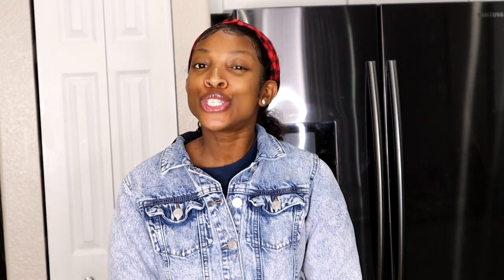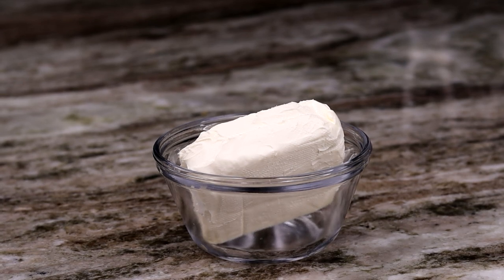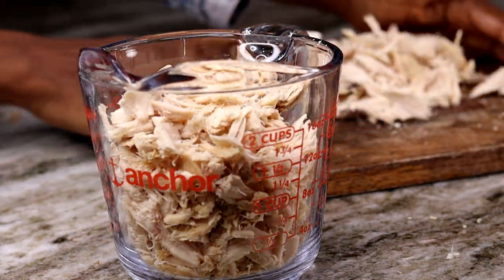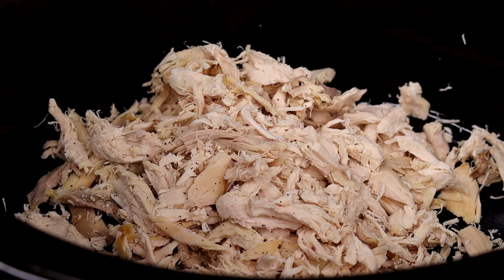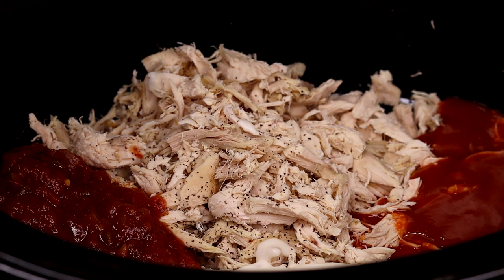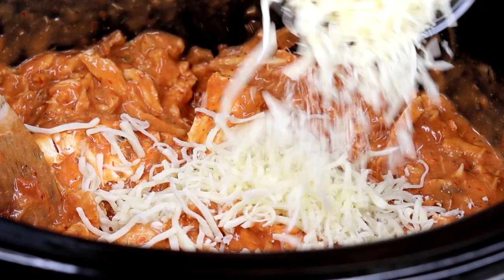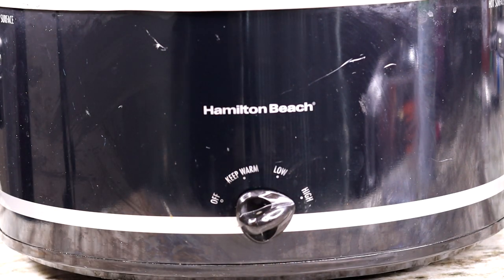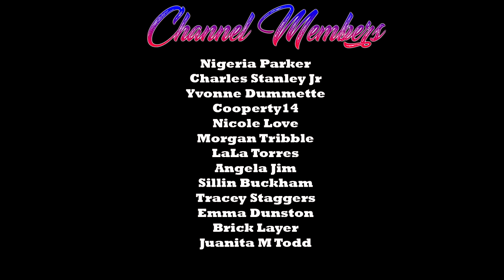Easy Slow Cooker Buffalo Chicken Dip| Super Bowl Appetizer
Super Bowl Appetizers
The big game is right around the corner, so get Super Bowl ready with this  delicious game day appetizers. Your party is not complete without eating the best Super Bowl food recipes while cheering for your favorite team.

Ingredients
3 cup shredded chicken
1 cup chunky salsa
1 cup red hot sauce
1 cup ranch
1/2 cup mozzarella
1/2 cup cheddar cheese
1 packet ranch dressing
4 oz. soften cream cheese

Easy Rotel Dip Recipe | Easy Football Snack,THE BEST ROTEL DIP RECIPE EVER!,How To make Rotel Dip,How to make Rotel cheesy ground beef dip for a party.,rotel dip with ground beef crockpot,Slow Cooker Rotel and Velveeta Dip,Buffalo Chicken Dip | Dip Recipes | Buffalo Dip,rotel dip without meat,Beef Rotel Queso Dip,velveeta queso dip,Best Ever Velveeta Queso Dip,Nacho Cheese and Sausage Dip,EASY QUESO DIP,How to make loaded Nachos my way